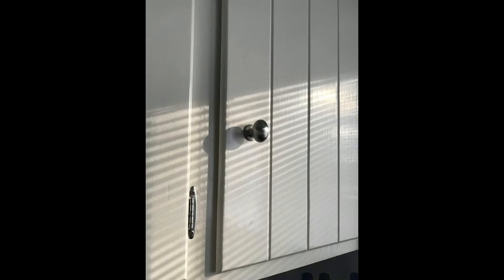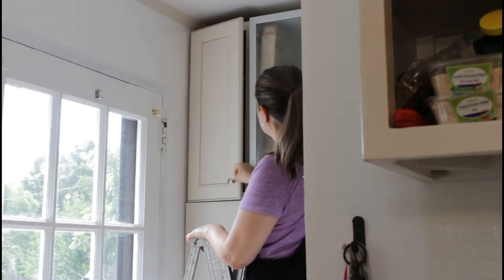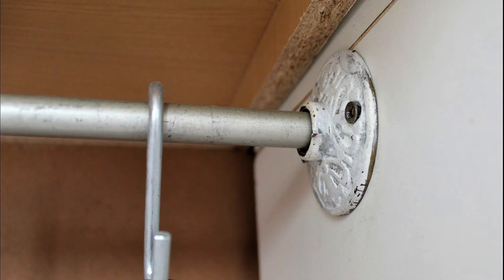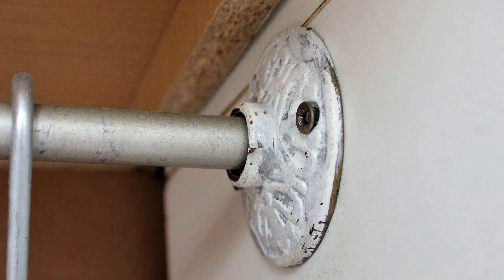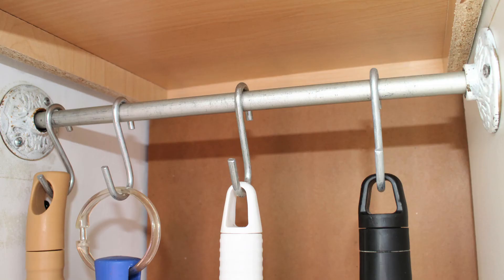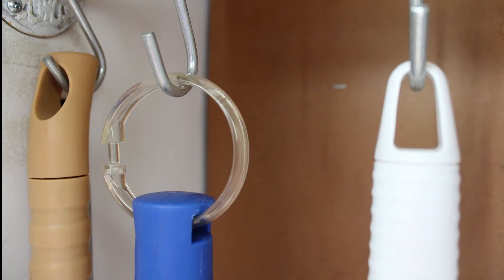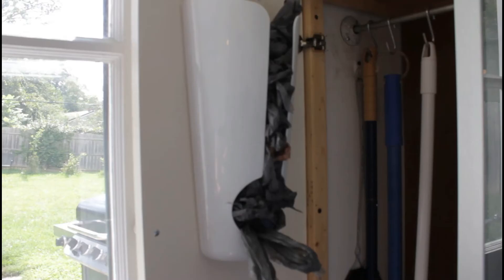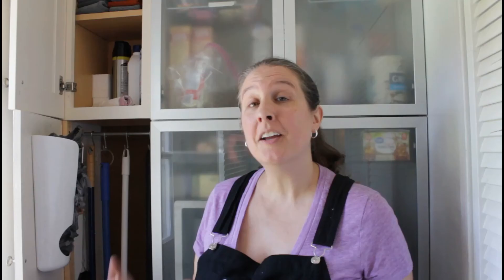DIY Cleaning Supply Area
Create a dedicated area to store your family's cleaning supplies without spending a fortune even if you're short on space.  This simple tutorial shows how I transformed a slim wall cabinet, furring strip, and shelf board into helpful family organization.  Anyone can make it!

00:00 You can make a cleaning supply storage area
00:33 A broom closet perfect for tight spaces
00:53 Where to find supplies for an easy broom closet
02:11 Organizing cleaning supplies
02:24 Hanging your mops, brooms, dustpans, and such
03:10 Organizing loose plastic bags
04:33 The finished broom closet and cleaning cabinet

For more ideas about taking the things you have and turning them into the things you want, be my guest at the Sawdust and Cornbread blog,